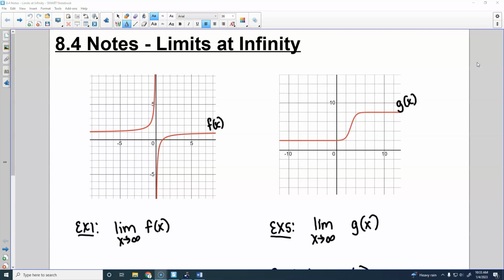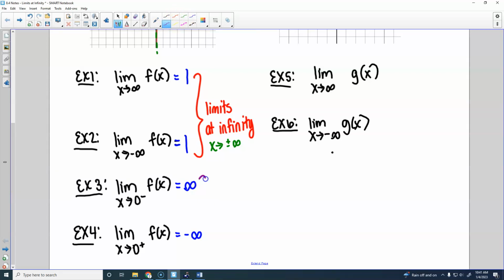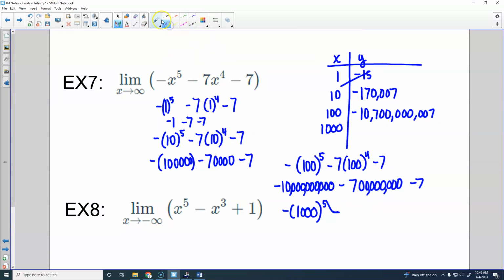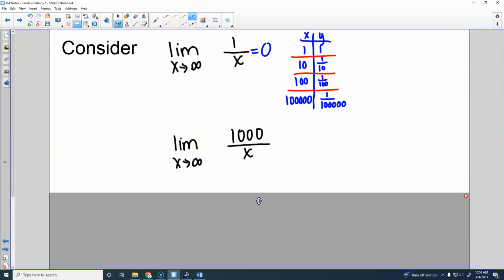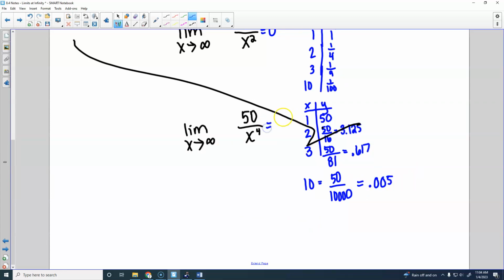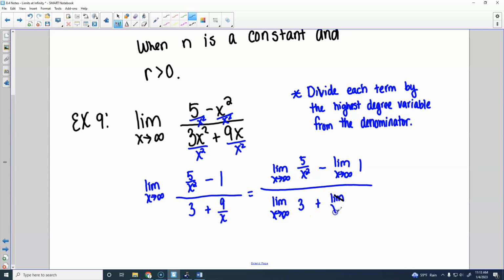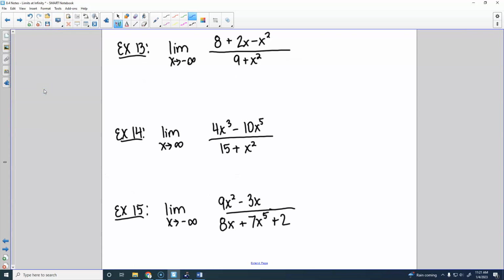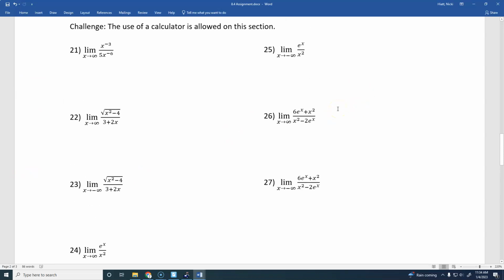Pre-Cal: Notes 1/4